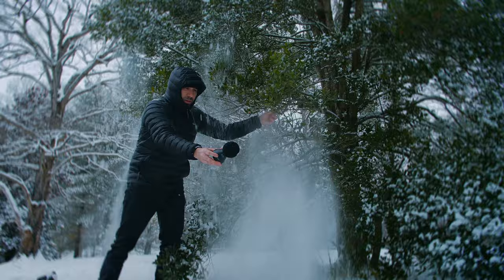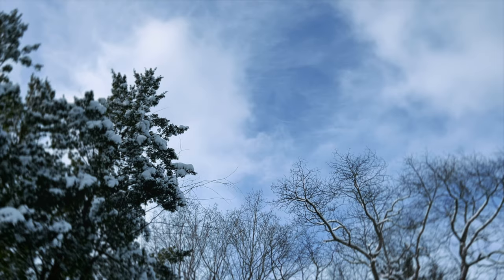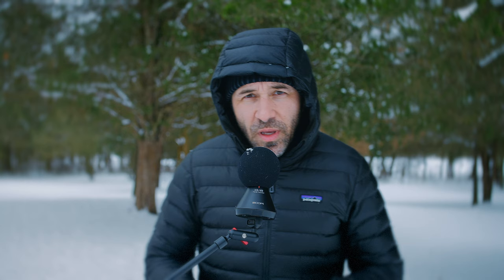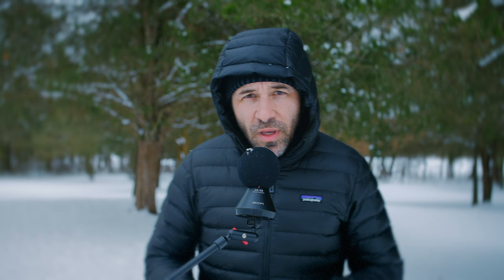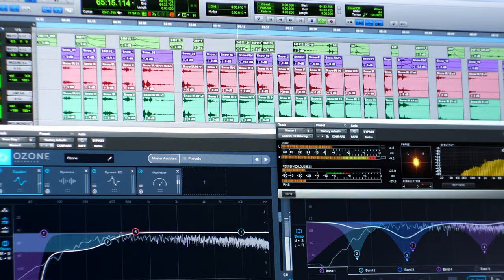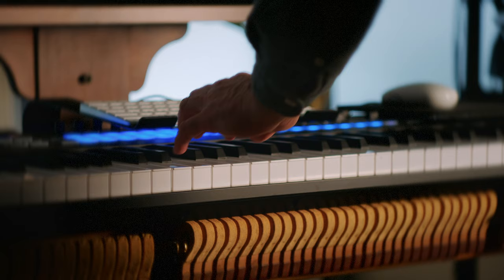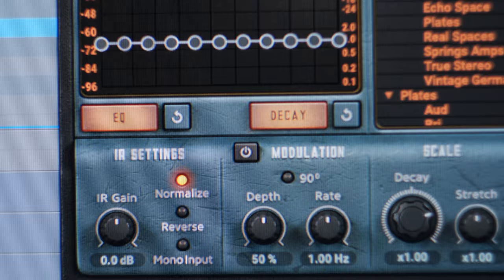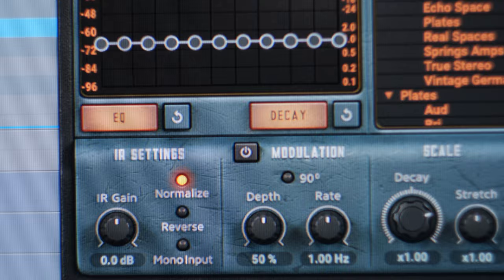"Snowerbs"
When I saw the snow falling down I couldn't wait to go outside to record the sound! 🙂❄️⛄️ ...but why?
Check out the video and you'll see what I made with the sounds of snow!

If you're a music producer or sound designer you might already know about convolution processing and how Impulse Responses can be made out of different sonic materials. If you're new to this type of processing, fear not, because you're about to find out how it works.

If you would like to get the Impulse Responses I talk about in the video, here's the link to my Gumroad page where you can purchase the whole set